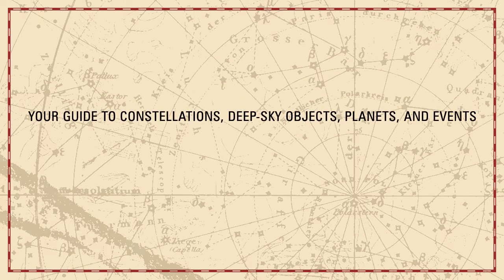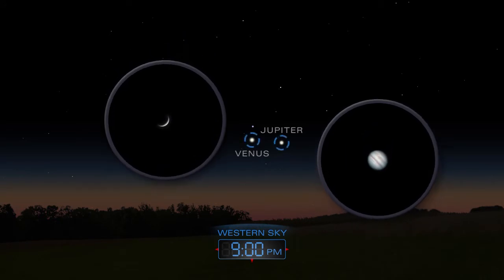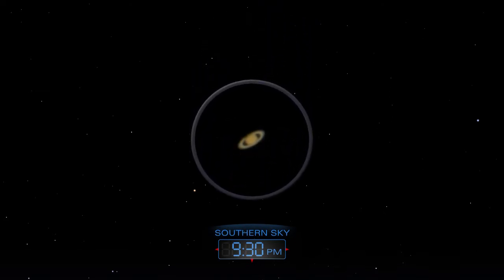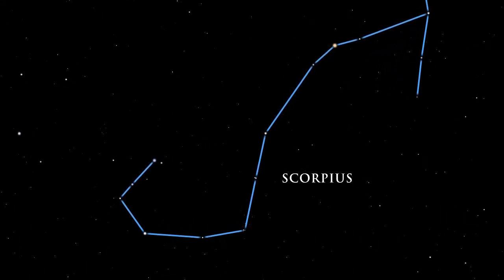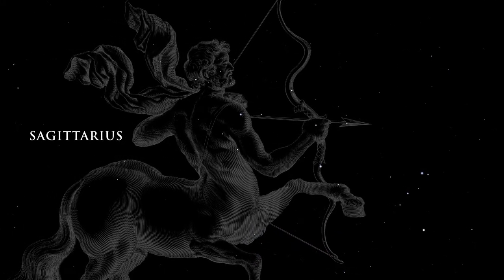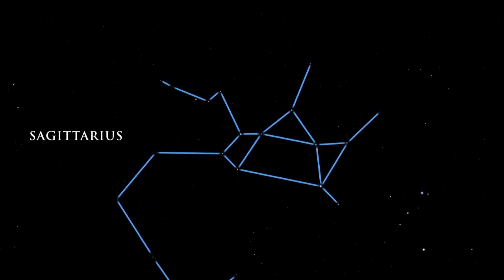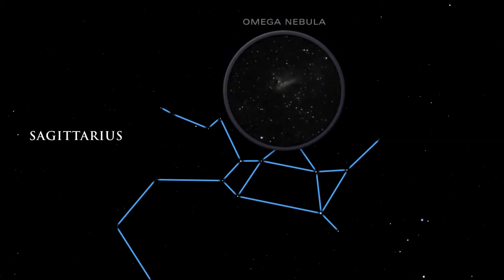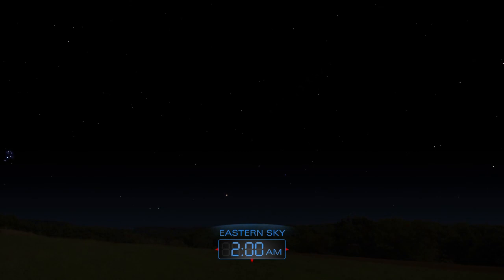Il cielo nel mese di Luglio 2015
L’estate è iniziata ufficialmente lo scorso 21 Giugno e procede a pieno ritmo. Una bella passeggiata serale in cerca di refrigerio potrebbe essere accompagnata da uno sguardo alla volta celeste: quale migliore accoppiata?
Alla metà del mese il cielo della sera è completamente buio solo dopo le ore 22:00. Verso occidente, nella prima parte della notte, calano le costellazioni primaverili, ogni giorno più basse fino a tramontare immerse nella luce del crepuscolo. Tra queste spiccano il Leone e la Vergine.
Scorpione e Sagittario

Osservando verso il basso Sud troviamo le stelle che compongono lo Scorpione, molto facili da individuare: sono di seconda e terza magnitudine e fra esse spicca Antares, stella di prima magnitudine, posizionata in corrispondenza del cuore dello Scorpione. Antares significa “rivale di Marte” perché con il suo colore arancione, questa gigante rossa sembra proprio voler gareggiare con il pianeta rosso.
Poco più a sinistra rispetto allo Scorpione, ma più in basso, possiamo riconoscere il Sagittario, la cui posizione ci indica la direzione del centro della Via Lattea, la nostra galassia. Ricordiamo l’Ofiuco, la “13ma” costellazione zodiacale, molto estesa ma priva di stelle particolarmente luminose. Allontanandoci dall’eclittica, alta nel cielo notiamo la stella che rivaleggia in luminosità con Vega: si tratta di Arturo, nella costellazione del Bootes.

Il triangolo estivo

Volgendo lo sguardo a Sud-Est, e alzandolo verso lo zenit, non potremo fare a meno di notare 3 stelle particolarmente brillanti. Abbiamo trovato il cosiddetto “Triangolo Estivo“, le cui stelle che ne formano i vertici appartengono a 3 distinte costellazioni: Altair nell’Aquila, Vega nella Lira e Deneb nel Cigno. Deneb, con i suoi 1600 anni luce di distanza, è la stella più lontana osservabile ad occhio nudo. La luce che raggiunge ora i nostri occhi è partita dalla stella ben 16 secoli fa, prima del crollo dell’Impero romano! Per confronto, Altair dista solo 16 anni luce (100 volte meno di Deneb) e Vega circa 27 anni luce. Questi ultimi due astri sono quindi luminosi principalmente per effetto della loro distanza relativamente piccola.
Deneb è invece una cosiddetta “supergigante azzurra”, con un diametro pari a oltre 150 volte quello del Sole ed una luminosità di decine di migliaia di volte superiore.
Chiudiamo la panoramica del cielo dirigendo lo sguardo verso Nord, dove come sempre troviamo le due Orse e le altre costellazioni circumpolari. Se in tarda ora, in questo mese o nei mesi successivi, volessimo individuare la stella polare con il metodo classico, potrebbe risultare ostico riconoscere il Grande Carro, sempre più basso sull’orizzonte e spesso celato tra le luci urbane. In questo caso, ora che Cassiopea è sempre più alta, possiamo usarla come riferimento. Vediamo come:
Metodo alternativo per trovare la stella polare
Metodo alternativo – ingrandisci
Per prima cosa troviamo Cassiopea e individuiamo la stella luminosa che si trova all’estremità della “V” più stretta, si tratta della stella Beta. Sopra Cassiopea (in questo periodo dell’anno), è facile osservare il pentagono irregolare del Cefeo, dalla forma simile ad una casetta stilizzata. Il vertice del pentagono è occupato dalla stella Gamma. Uniamo ora la Beta di Cassiopea e la Gamma del Cefeo con una linea immaginaria, prolungandola di una quantità “quasi” pari alla distanza tra queste due stelle. Siamo arrivati in prossimità della Polare, senza possibilità di errore.